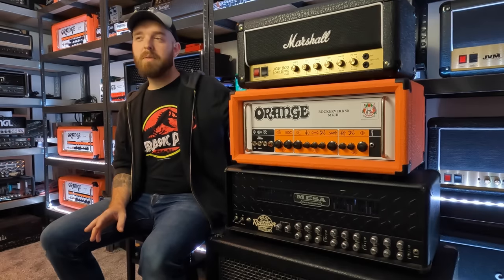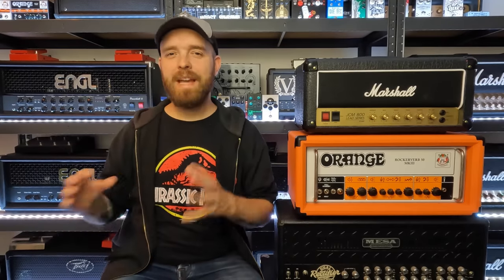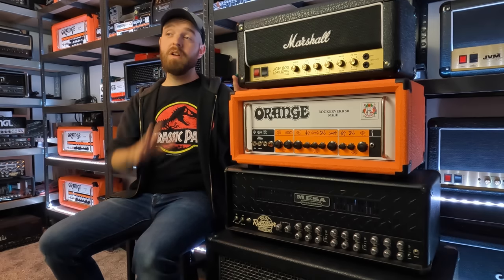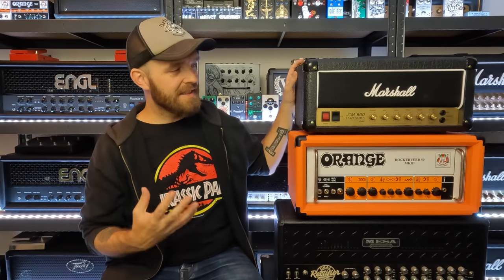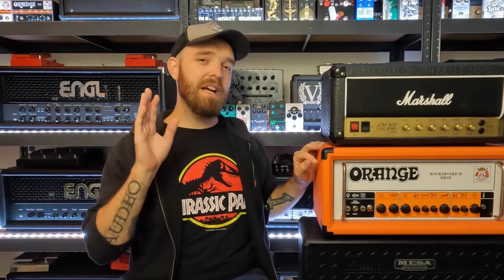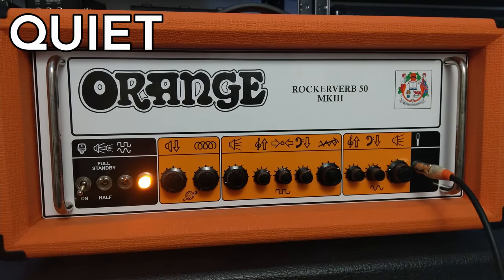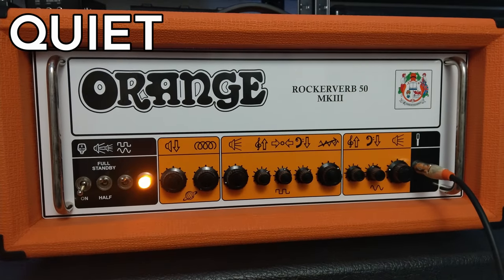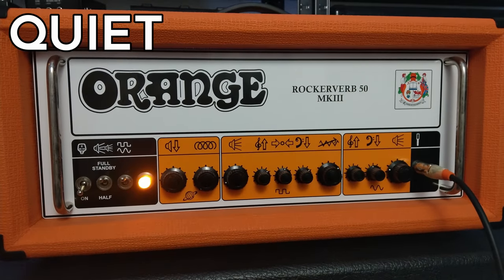Does A Tube Amp Sound Better CRANKED?? Or Not... (Mesa, Orange & Marshall)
Does a loud cranked guitar tube amplifier sound better than a quiet amp? Let's find out! Let me know what your thoughts are!

Gear used in video:
- ESP LTD Phoenix Black Metal
- Marshall JCM800 SC20H
- Orange Rockerverb 50 MKIII
- Mesa Boogie Dual Rectifier
- RedSeven Amplification Amp Central
- OwnHammer Impulse Responses

Timecodes:
00:00 Introduction & explanation
01:14 The effect of speakers
01:41 Fletcher Munson Curve
02:32 The Marshall
04:04 Marshall SC20H Quiet vs Loud
06:30 The Orange
07:16 Orange Rockerverb 50 MKIII Quiet vs Loud
09:28 The Mesa
10:29 Mesa Dual Rectifier Quiet vs Loud
12:00 Conclusion